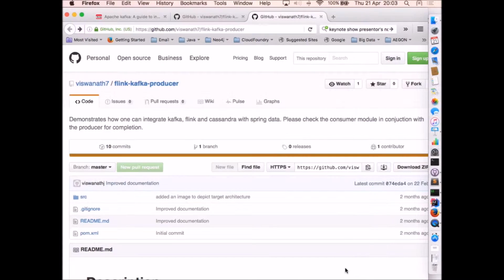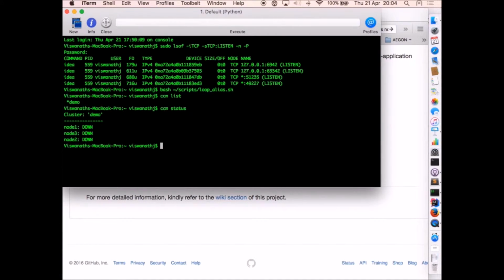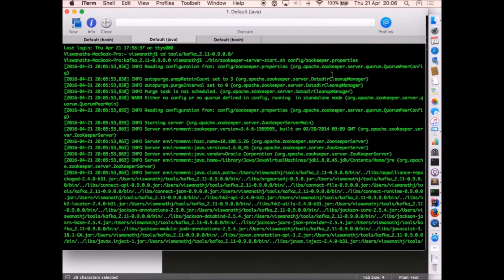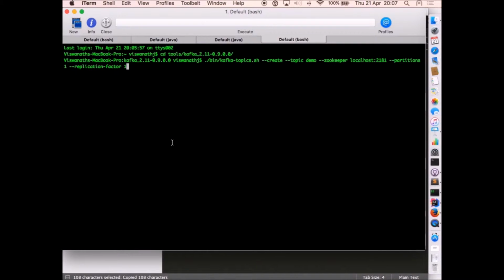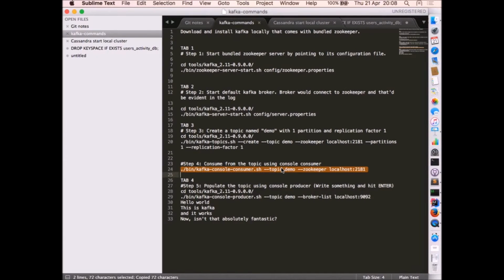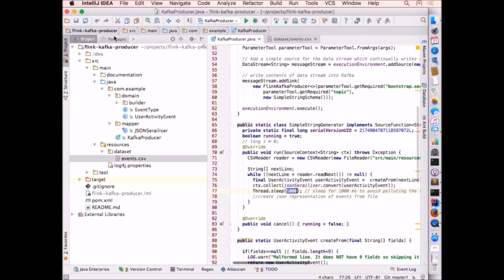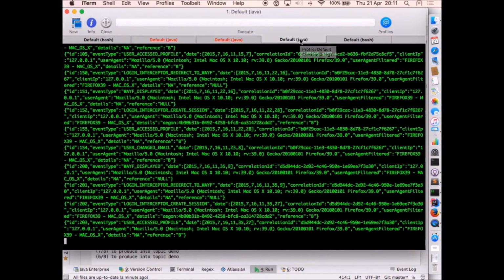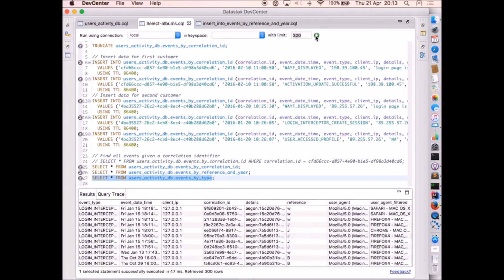Apache Kafka [5/5]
Speaker: Viswanath Jayachandran

The session shall broadly be divided into two halves. During the first half, core concepts and terms shall be explained which will be utilised during the later half where a project utilising apache Kafka in conjunction with Apache Flink and Apache Cassandra shall be demonstrated.